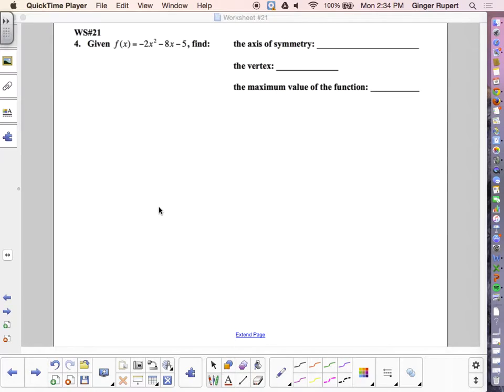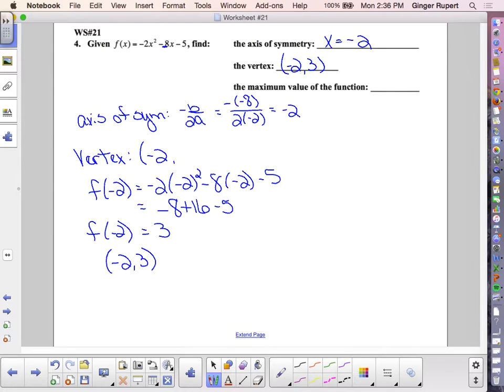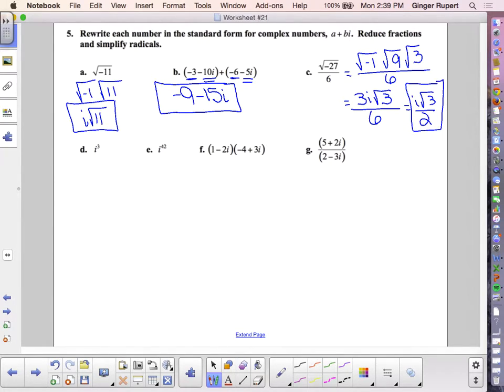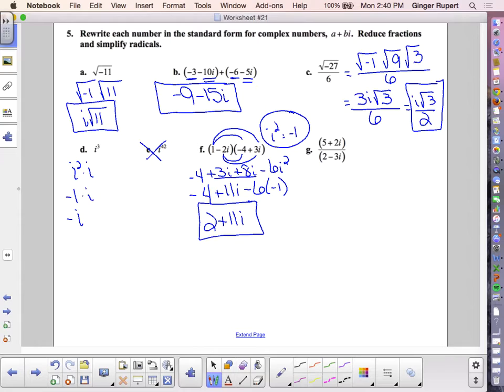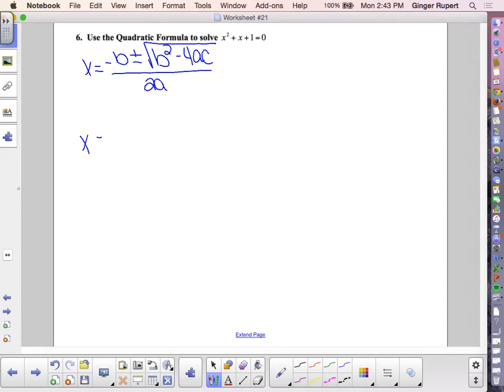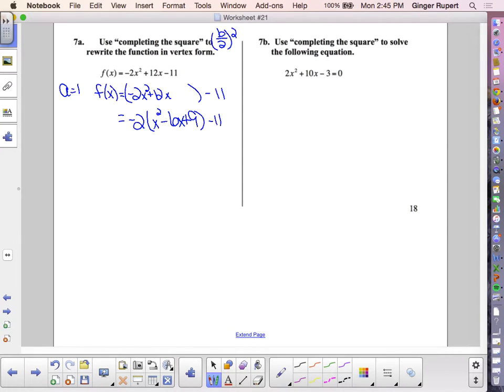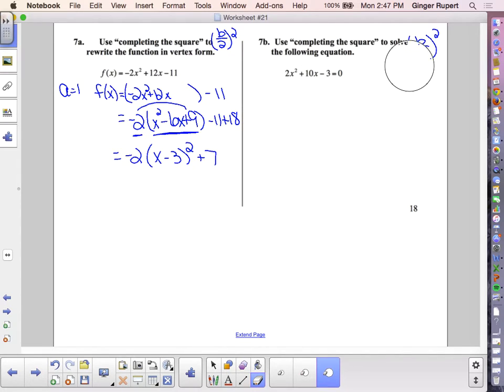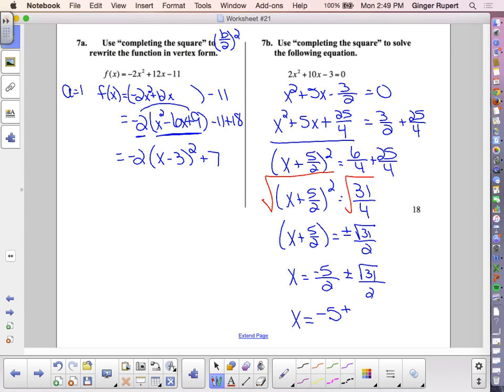Worksheet 21B #4 7